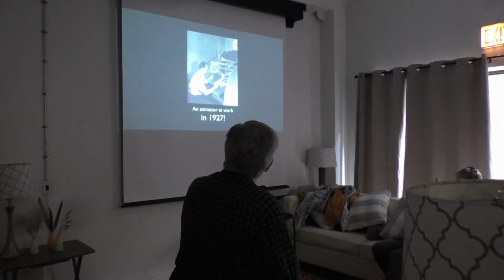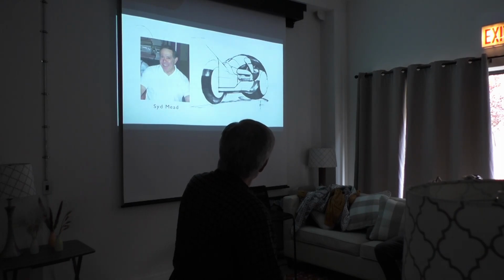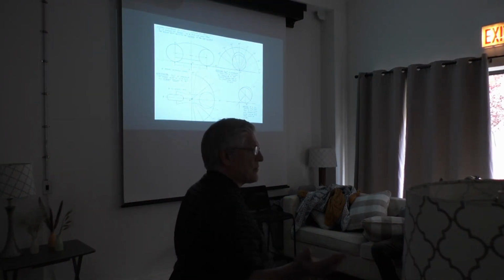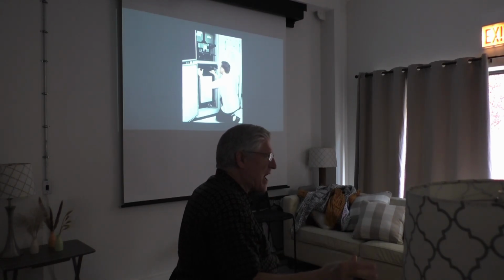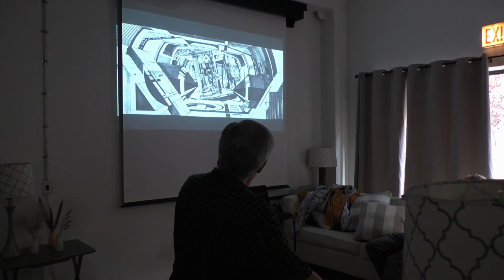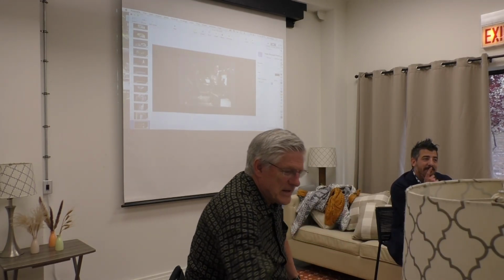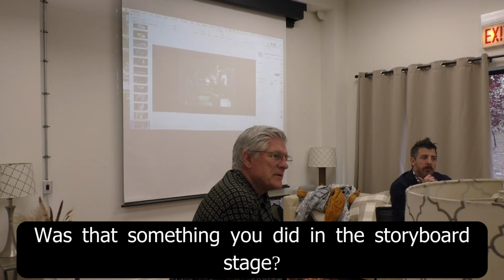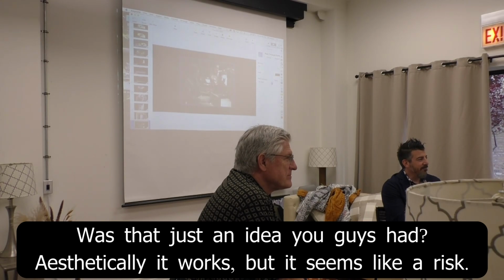TRON Light Cycles Talk - Bill Kroyer - Chicago Gamespace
Animator Bill Kroyer joins Chicago Gamespace for a discussion of his work on the film Tron with Lisberger Studios and Walt Disney Pictures. In this talk he discusses the early days of computer graphics in film, from conceptualization to printing, focusing on the famous Light Cycles sequence in the first Tron film.

This presentation was held at Bloomingdale Arts Building on April 27, 2023. It is public program of the LIGHT CYCLES: 40 Years of TRON in Games & Film exhibition at Chicago Gamespace that runs from February 17 - August 27, 2023 and is curated by Jonathan Kinkley and Tim Lapetino with research and curatorial assistance from Ethan Johnson.

Video Production: Ethan Johnson.

00:00:00 Introduction
00:01:50 Bill Kroyer Talk
00:47:24 Q&A